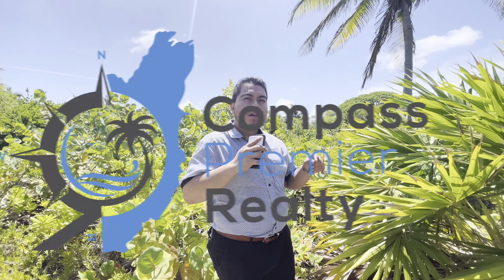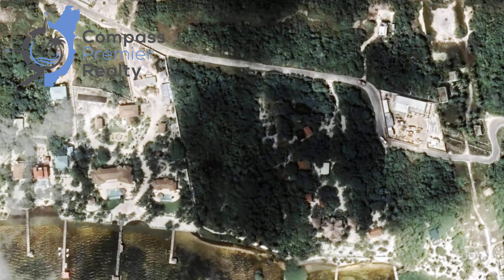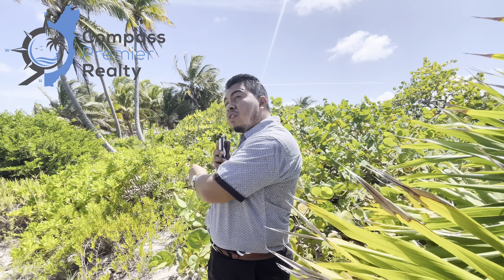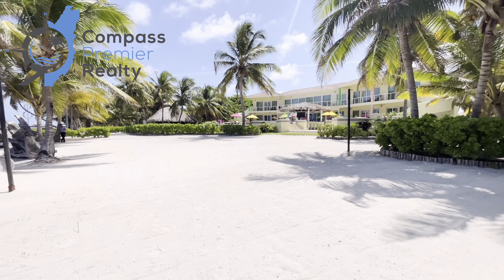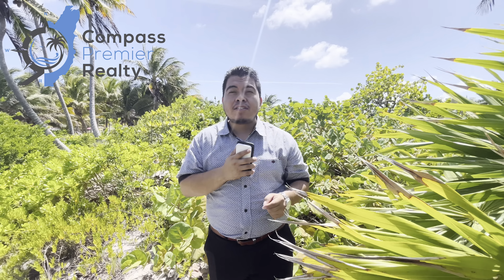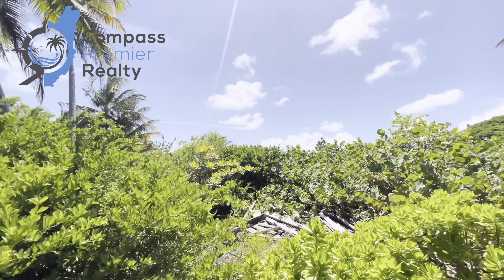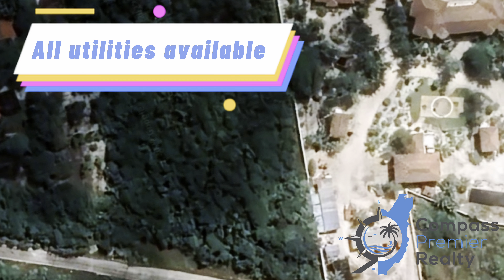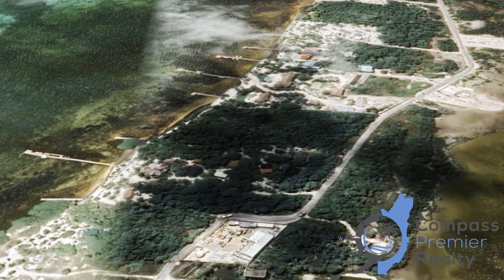1.4 Acres of Beachfront Land for sale ($549,000)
Property Description:
This is a prime beachfront lot located in a very desirable area known for top-rated snorkeling and diving just a mile from the shore! The area is very accessible to town which is just a short ride on the newly improved road that is direct access to the rear of the property. This property is composed of three individual lots.
The lots are neighbored by multi-million dollar private homes and top-rated resort development (Portofino), again making this property prime land that is being sold well below prime pricing. The lots are elevated and dry with rich vegetation throughout, making them ready to build on. This property is ideal for a luxurious beachfront estate or a quaint boutique resort or condo complex.

Owner financing options are available.

Be the first to see the properties and stay informed on Belize estate prices, market conditions, and developments on Ambergris Caye, Caye Caulker, and the country of Belize.

"Some people think just any real estate company will do…Others expect more."